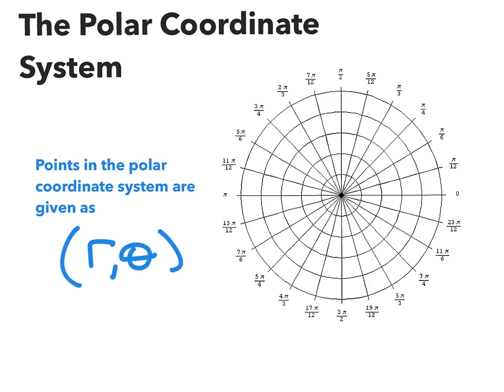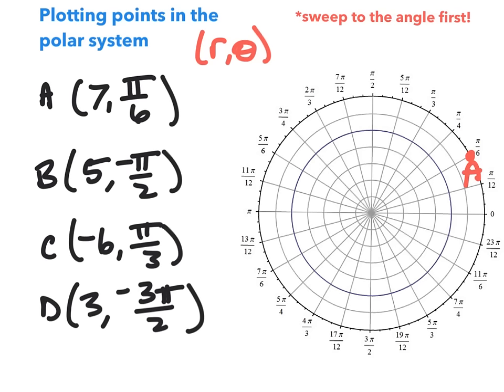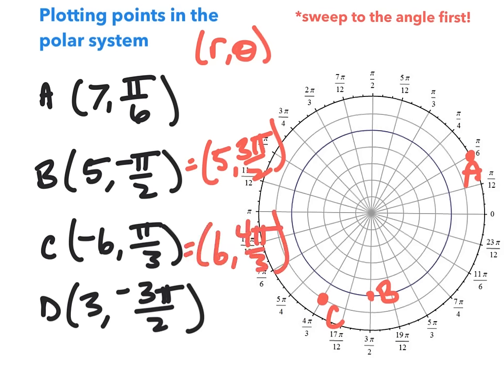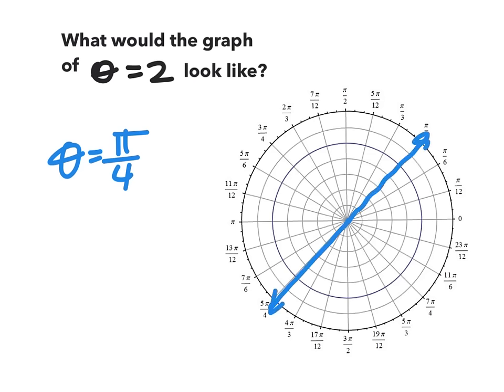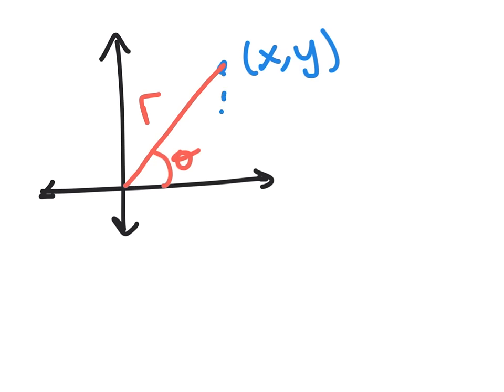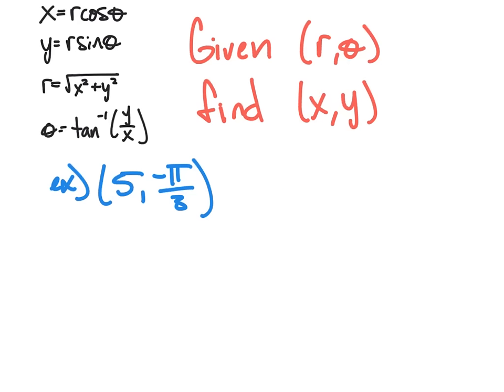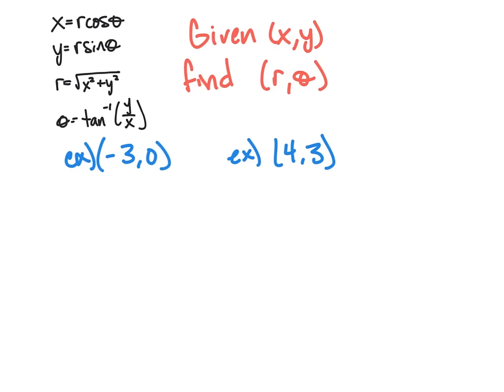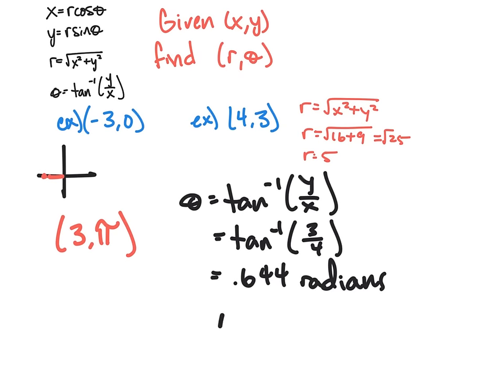polar coordinate system notes